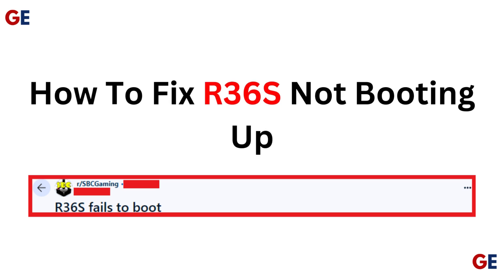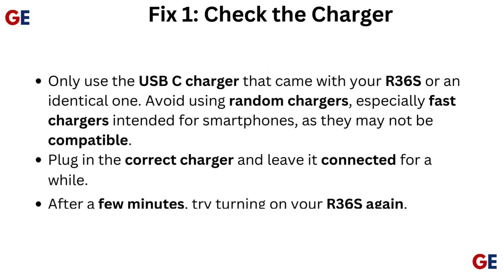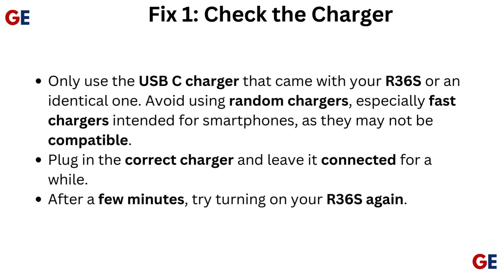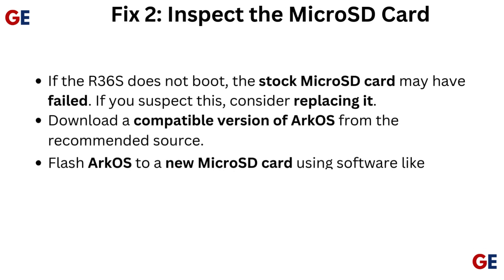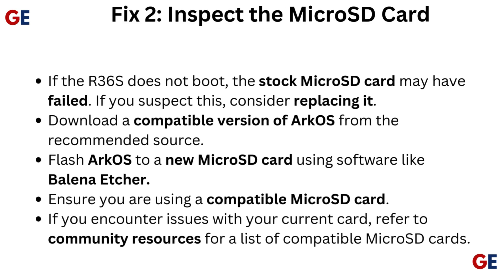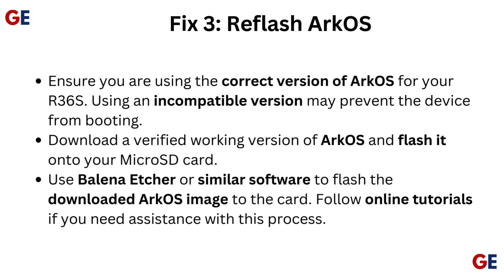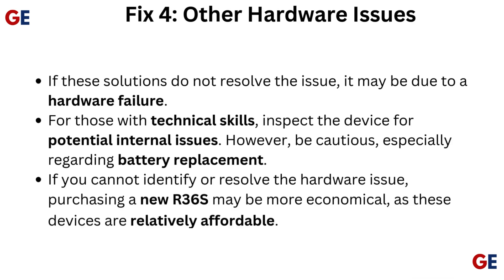How to Fix R36S Not Booting Up | Black Screen, Power, and SD Card Recovery Guide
Are you facing difficulties with your R36S not booting up? This video provides a detailed walkthrough on how to fix this common issue. We will cover various troubleshooting techniques, including hardware checks and software resets, to ensure you can successfully reboot your device. Follow along as we share expert tips and insights to help you overcome this challenge.